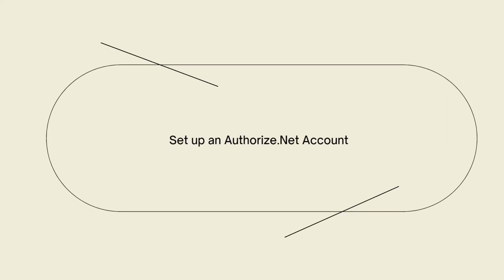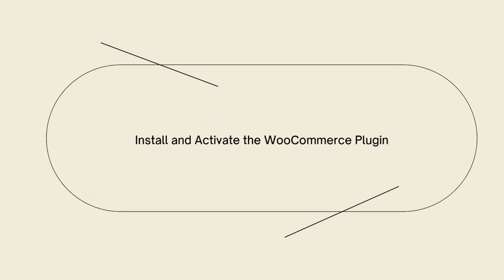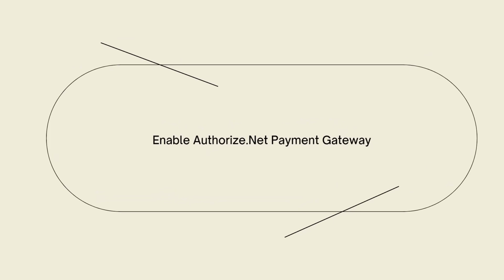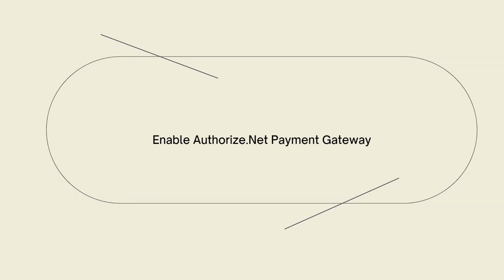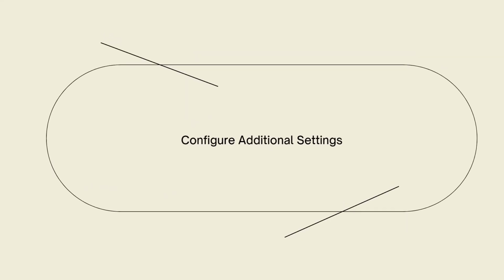How To Integrate Authorize.net With WooCommerce (2023 Guide)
Learn How To Integrate Authorize.net With WooCommerce (2023 Guide).In this tutorial, you will learn how to integrate Authorize.net with WooCommerce, enabling you to accept secure online payments on your WooCommerce-powered e-commerce website. Follow these steps to set up the integration:

Sign up for an Authorize.net account: If you don't already have an Authorize.net account, visit the Authorize.net website and sign up for a payment gateway account.

Install and activate the WooCommerce plugin: Log in to your WordPress admin dashboard and navigate to "Plugins"  "Add New." Search for "WooCommerce" and click on the "Install Now" button. After installation, click on "Activate" to activate the plugin.

Configure WooCommerce settings: Once WooCommerce is activated, a setup wizard will guide you through the initial configuration. Follow the prompts to set up your store, including currency, payment options, and other relevant settings.

Install and activate the Authorize.net plugin: In your WordPress admin dashboard, go to "Plugins"  "Add New." Search for the "Authorize.net" plugin, install it, and activate it.

Configure the Authorize.net plugin: After activating the Authorize.net plugin, navigate to "WooCommerce"  "Settings"  "Payments" in your WordPress admin dashboard. Click on the "Authorize.net" tab to access the plugin settings.

Enter your Authorize.net API credentials: Obtain your Authorize.net API credentials, including the API Login ID and Transaction Key. You can find these credentials by logging in to your Authorize.net account and navigating to the Account  Security Settings  API Credentials & Keys section. Enter these credentials in the corresponding fields in the Authorize.net plugin settings.

Configure additional settings: Customize other settings according to your preferences, such as order status, debugging options, and payment capture settings.

Enable Authorize.net as a payment option: In the Authorize.net plugin settings, ensure the checkbox next to "Enable Authorize.net" is selected. This will make Authorize.net available as a payment option on your WooCommerce checkout page.

Test the integration: Perform a test transaction on your website using a test credit card provided by Authorize.net. This will help ensure that the integration is functioning correctly.

Go live: Once you have tested the integration and are satisfied with the results, switch to live mode by entering your live Authorize.net API credentials in the plugin settings. Remember to disable test mode.

By following these steps, you can integrate Authorize.net with WooCommerce and start accepting secure online payments on your e-commerce website. The integration provides a seamless payment experience for your customers while maintaining the security and reliability of Authorize.net's payment gateway.